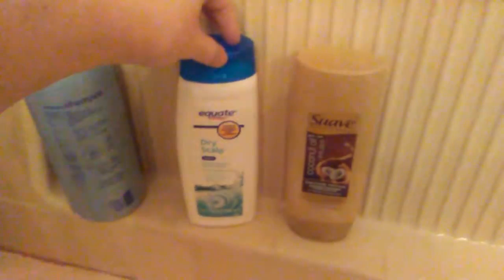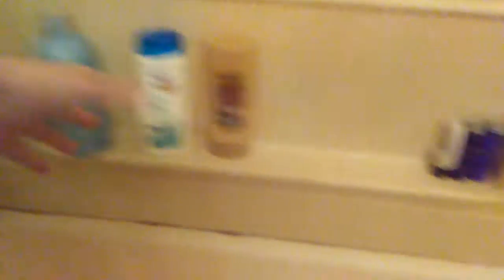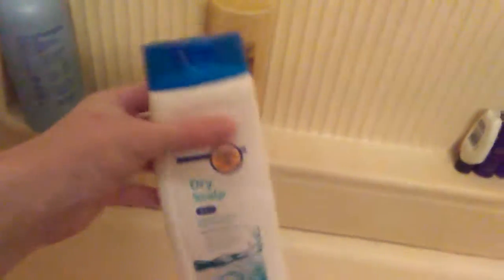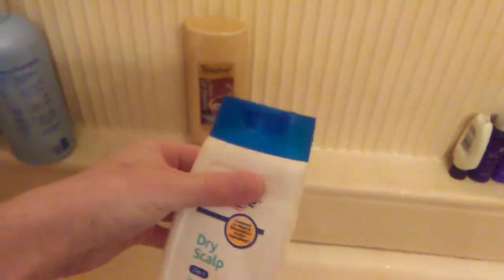Shower tips (nothing inappropriate)